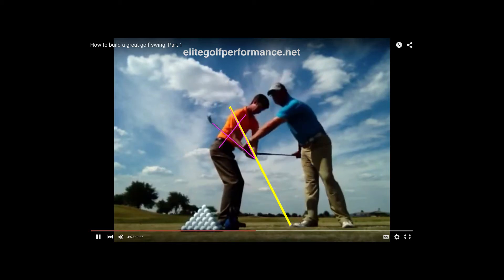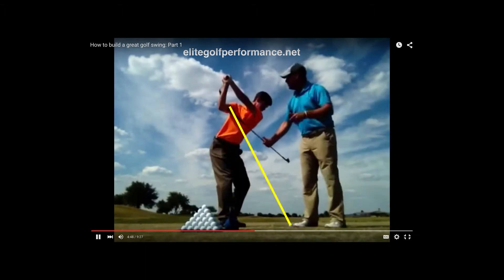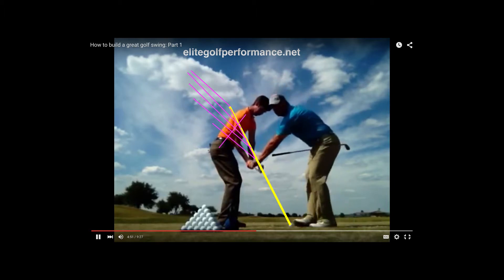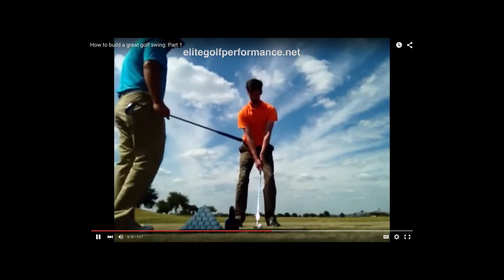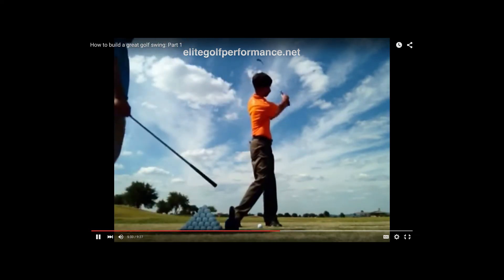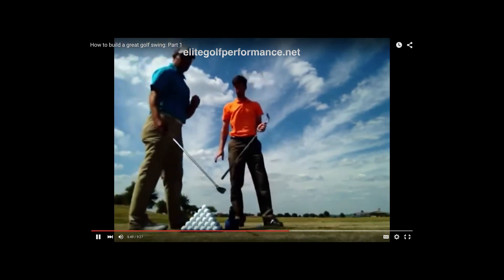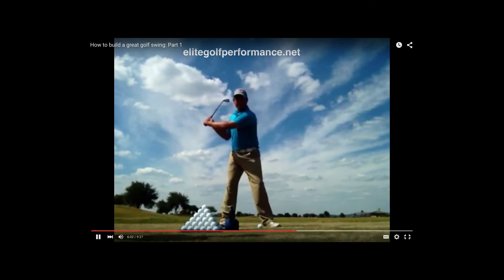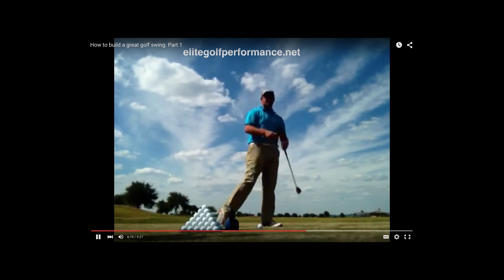Matt Christian Attacking with the Back Shoulder